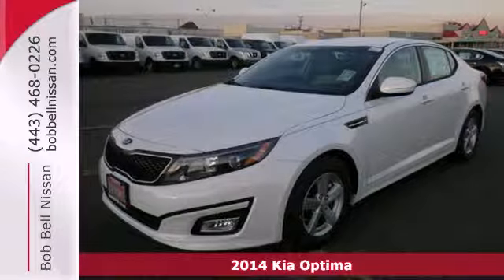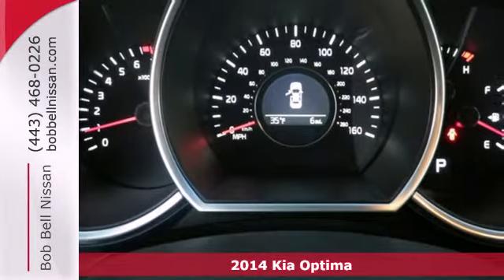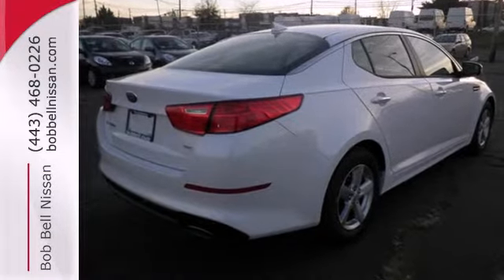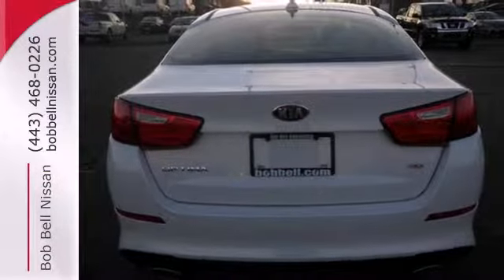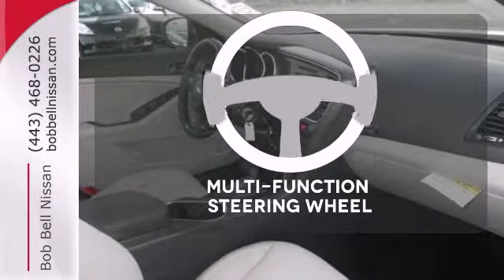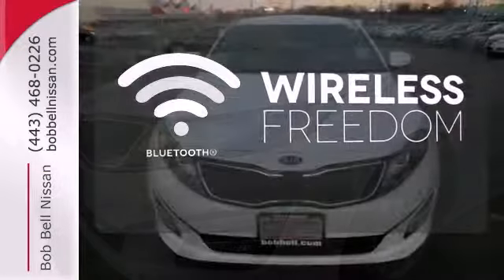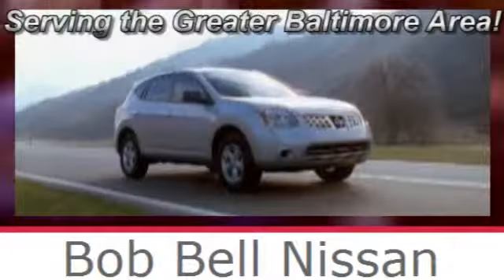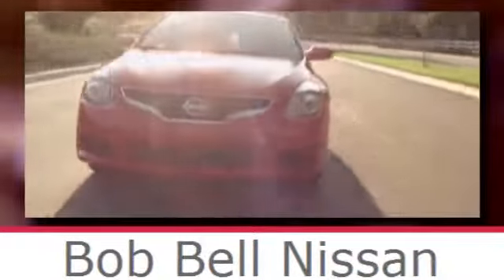2014 Kia Optima Baltimore MD Dundalk, MD K40143 - SOLD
Year: 2014
Make: Kia
Model: Optima
Trim: LX
Engine: 2.4L 4 cyls
Transmission: Automatic 6-Speed
Color: Snow White Pearl
Interior: Gray
Stock #: K40143
SAVE AT THE PUMP!!! 34 MPG Hwy!!! How tempting are all the options on this Vehicle: Carpeted Floor Mats Cargo Net...

7900 Eastern Ave.

Address:
7900 Eastern Ave